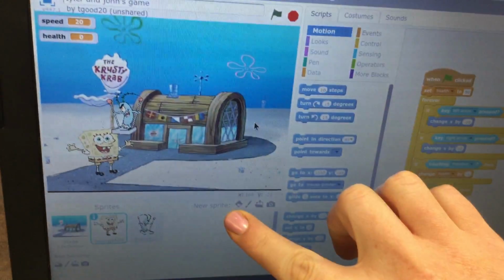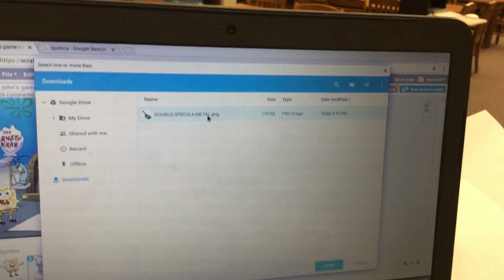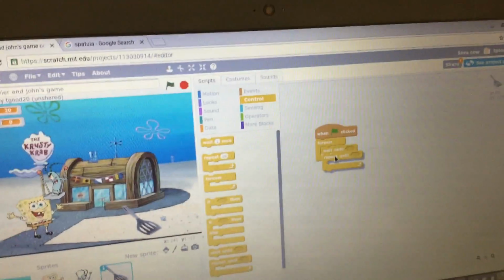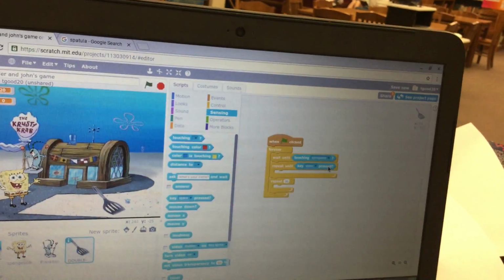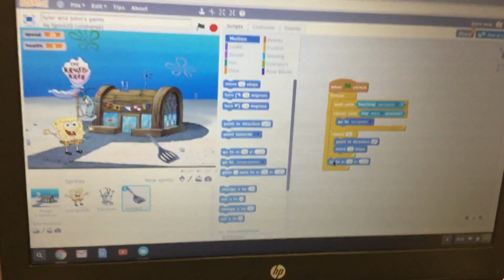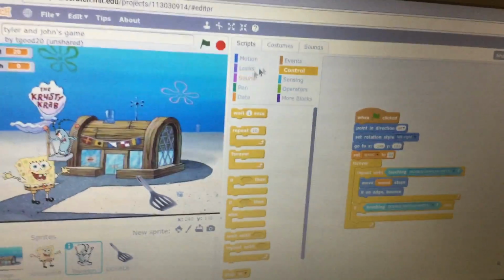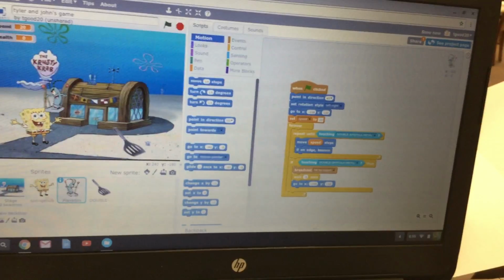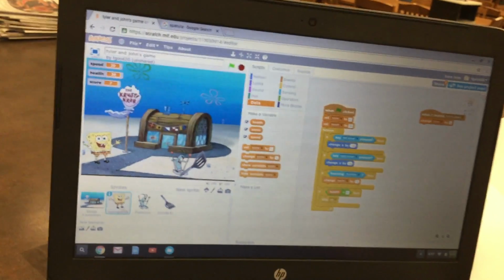Scratch Project Assignment 3 Broadcast and Receiving